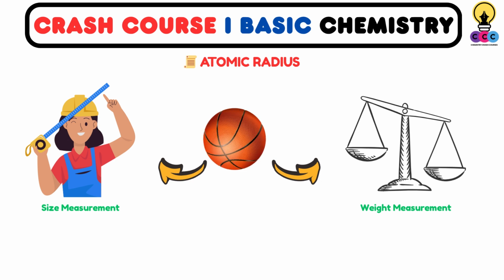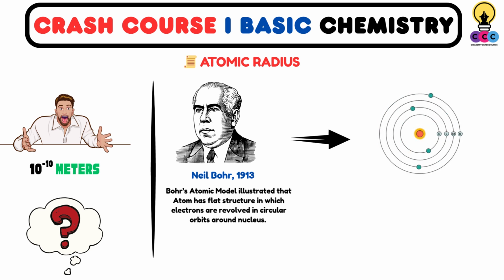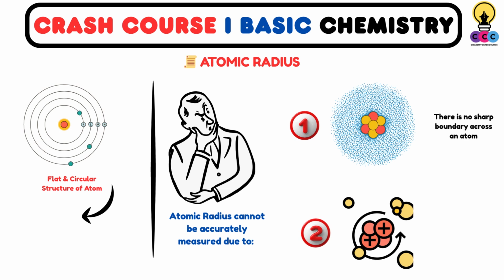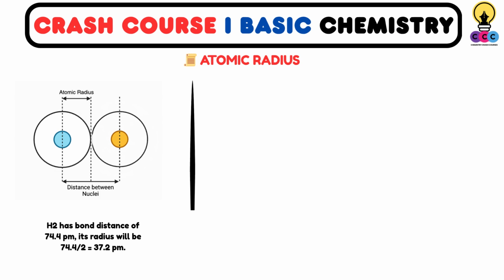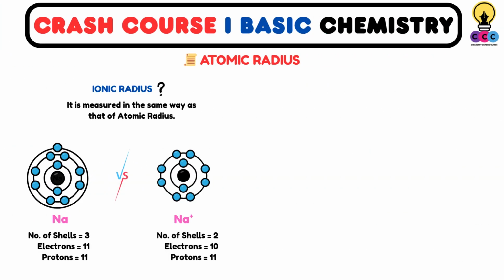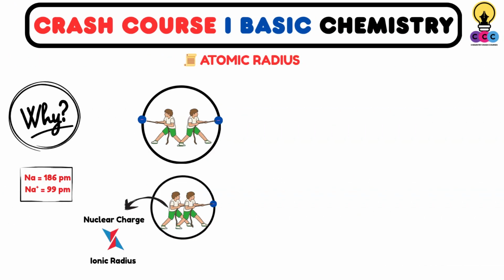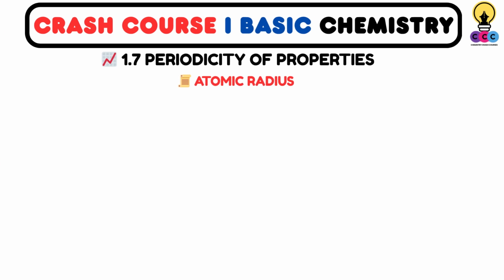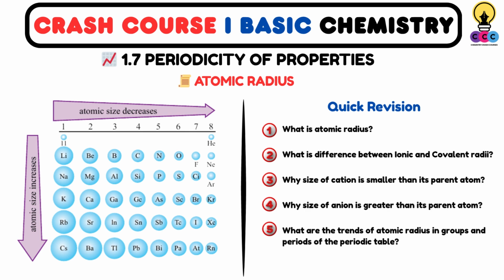Atomic Radius Explained I Radii of Covalent & Ionic Species I Atomic Structure I Animated Lecture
🔬 Why do atoms shrink & expand? Unlock the quantum secrets of atomic radius - the foundation of ALL chemical behavior! Perfect for intermediate 1st year, NEET aspirants & curious minds.

📌 In This 07-Min Crash Course:
📏 Defining Atomic Radius (Covalent/Metallic/van der Waals)
⚡ Ionic Radii Deep Dive:
   → Cations (+) vs. Anions (-) Size Paradox
   → Shielding Effect vs. Effective Nuclear Charge
📊 Periodic Table Trends:
   ✔️ Down Groups: +55% size increase per period
   ✔️ Across Periods: -30% size contraction
   ‼️ EXCEPTIONS: d-block contraction & lanthanide contraction
🧮 Isoelectronic Series: Size ranking O²⁻ I F⁻ I Na⁺ I Mg²⁺
🧪 Real-World Implications: Solubility trends & lattice energies

🔥 Pro Techniques Included:
- Slater's Rule calculations
- Goldschmidt radii comparison
- Pauling's method for covalent radii